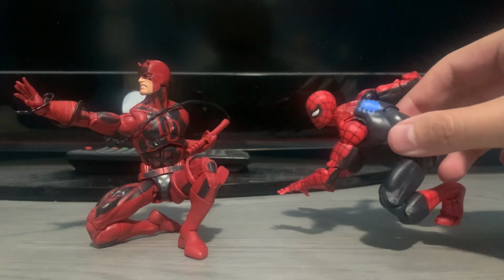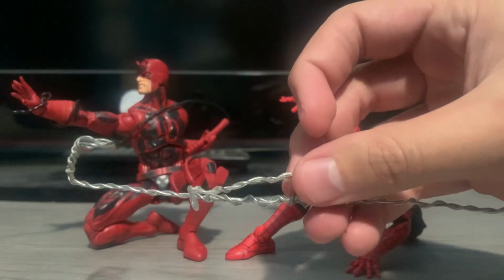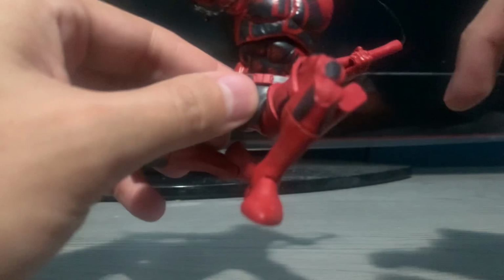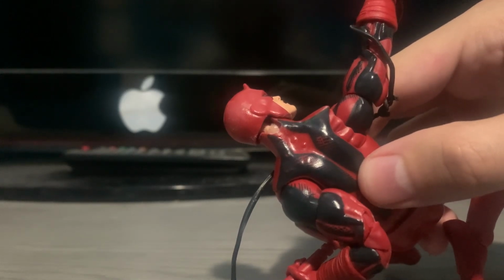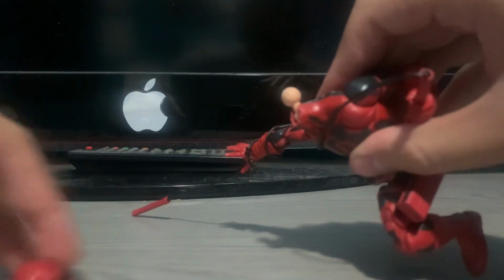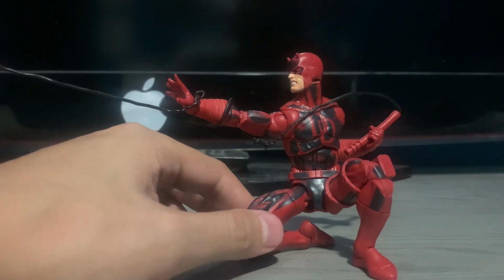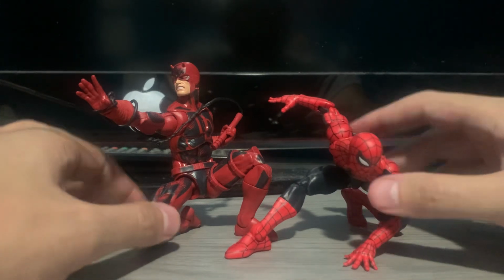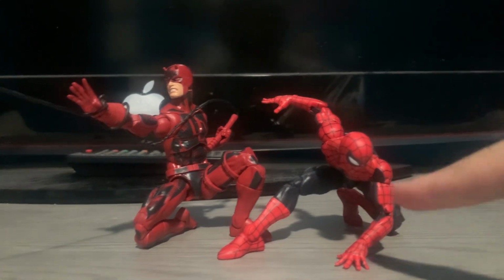Marvel legends VHS Daredevil mods and amazing fantasy Spider-Man custom webbing.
Just some updates on m two of my favorite marvel legends figures.